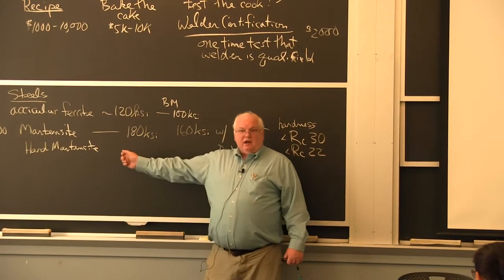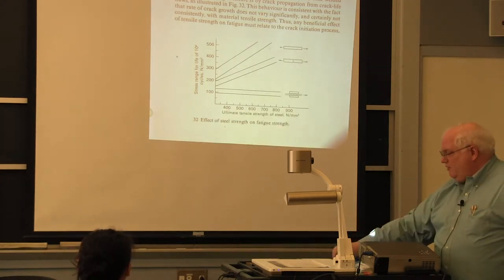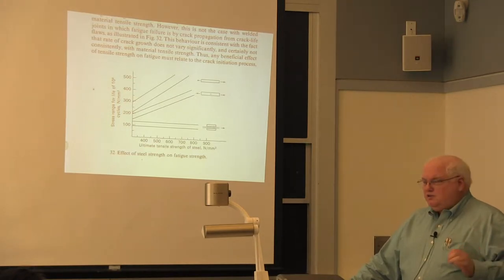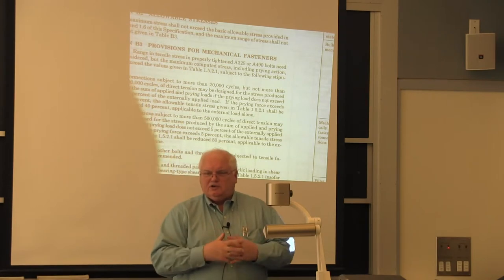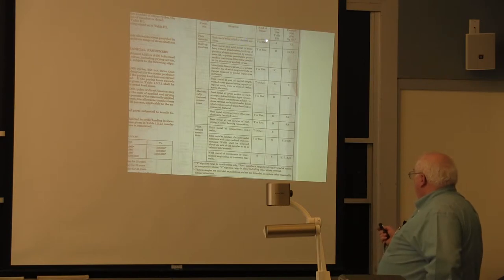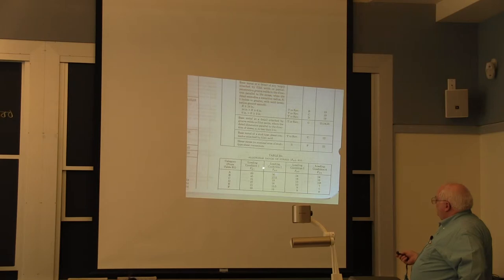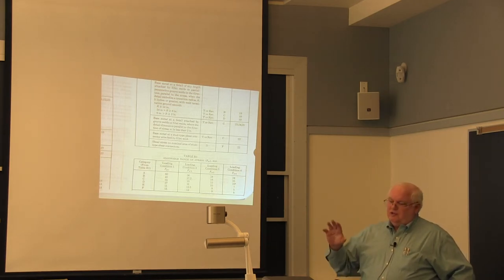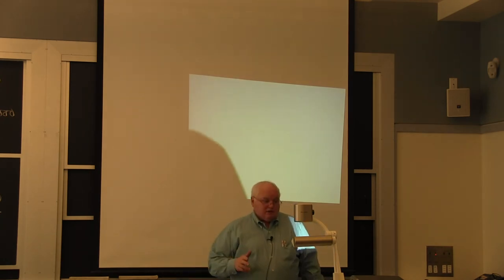3.371 Welding Metallurgy - Spring 2014 [21/29]